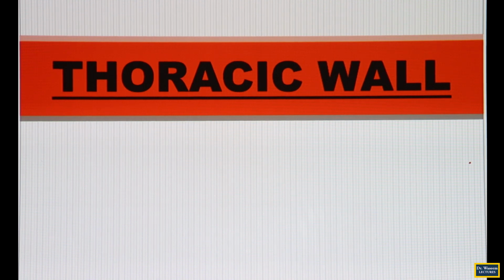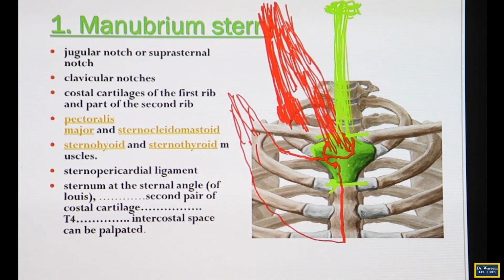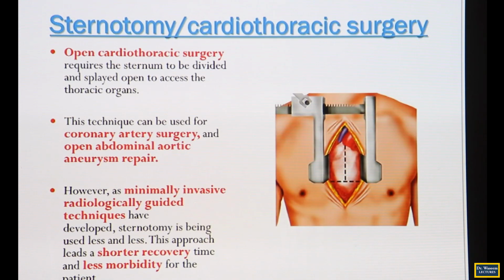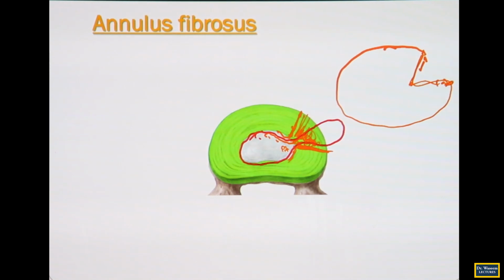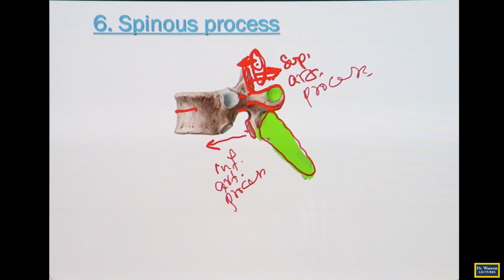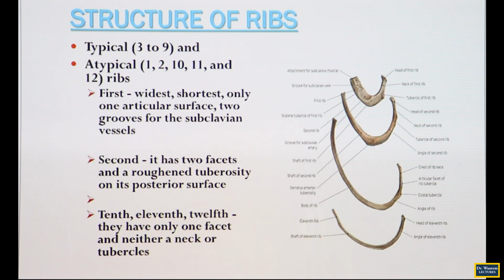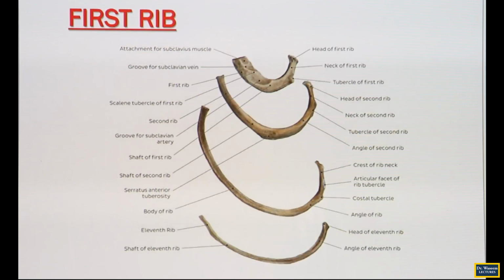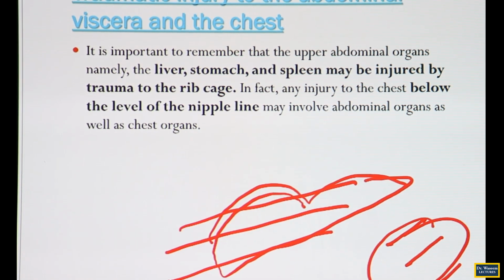THORAX LECTURE #2 ll Thoracic cage-part 1/2.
The Lecture # 1 of the overview will be uploaded very soon.